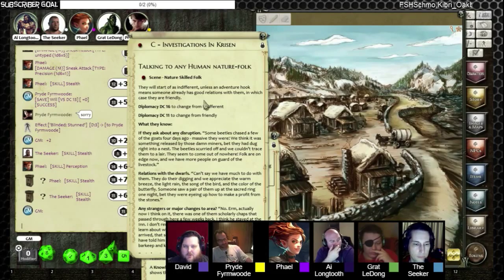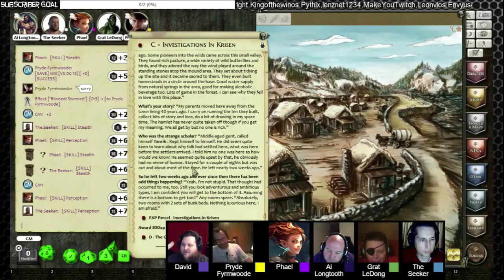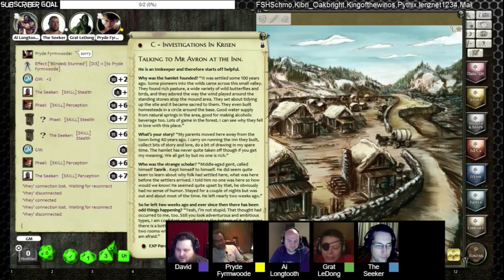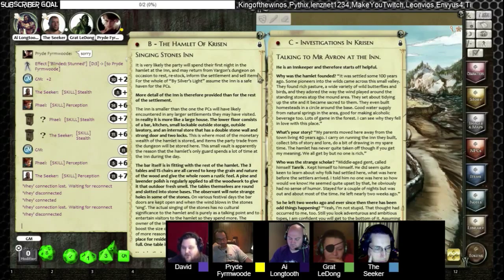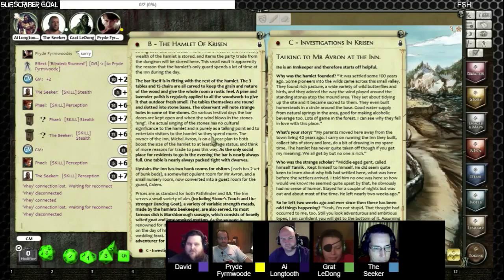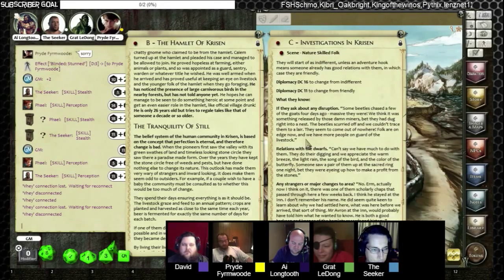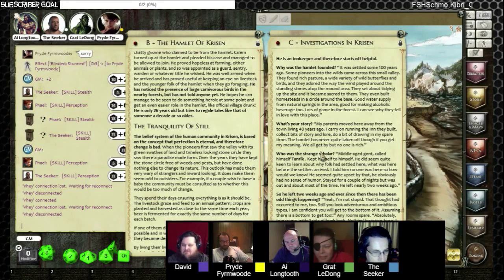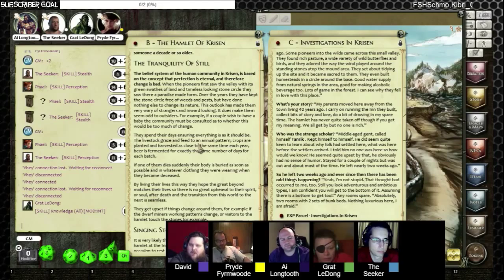Dungeons & Dragons Scales Of War Campaign, Episode 7, "The Hamlet Of Krisen & Road To Brindol"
WATCH LIVE EVERY THURSDAY AT 8PM EST